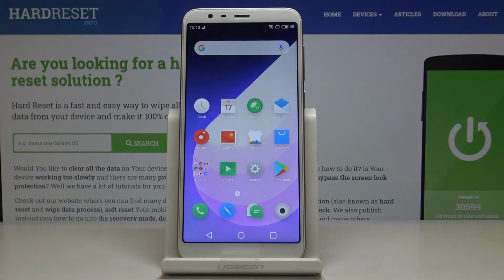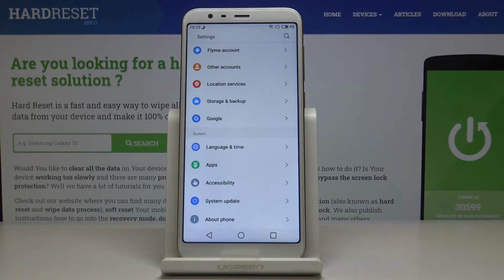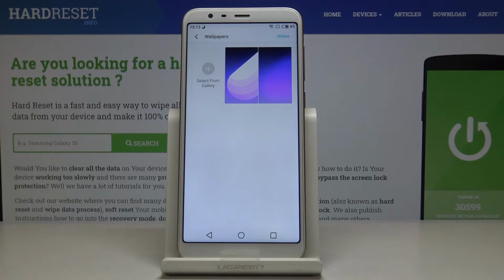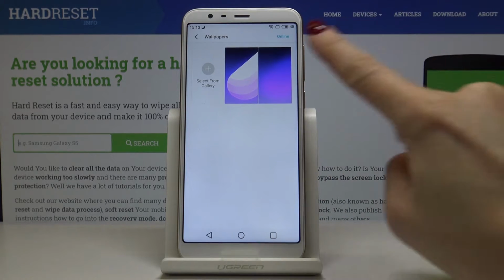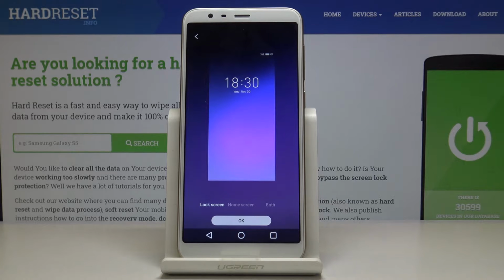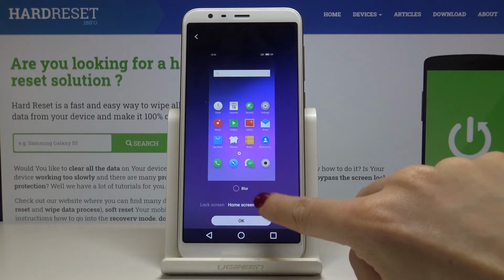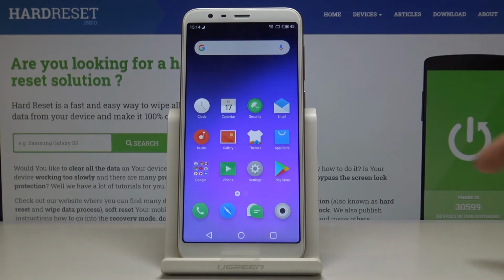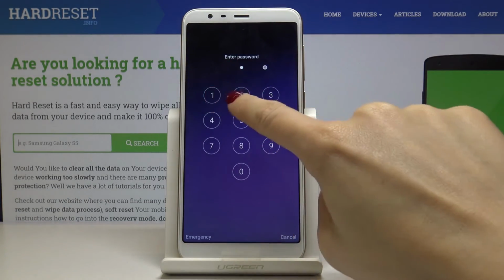How to Change a Wallpaper in MEIZU M8c – Set Up Lock Screen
Would you like to refresh your Home Screen? Do you wonder how to change Lock Screen in your MEIZU M8c? Follow the presented steps and make sure that your favorite picture is covering both displays. Learn how to open display settings and set up brand new Wallpaper in your beloved Android device.

How to change Wallpaper in MEIZU M8c? How to update Home Screen in MEIZU M8c? How to change Lock Screen in MEIZU M8c? How to change Desktop in MEIZU M8c?How to set up Wallpaper in MEIZU M8c? How to personalize display in MEIZU M8c?